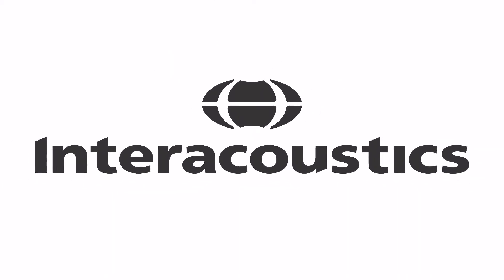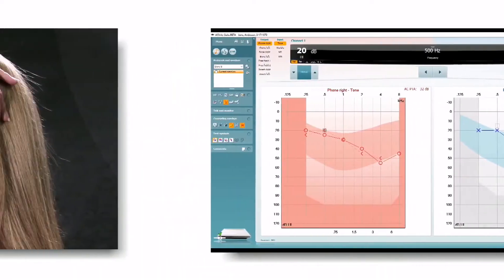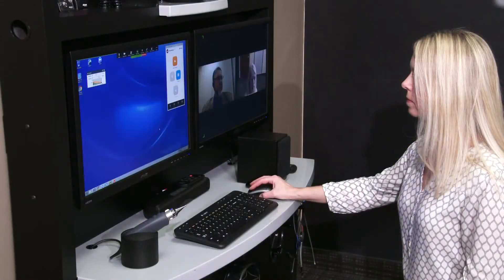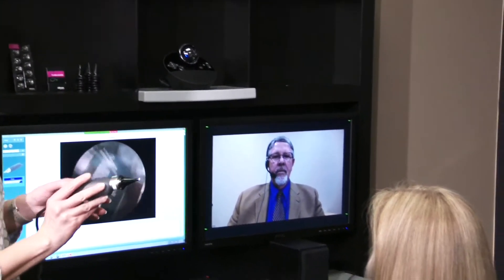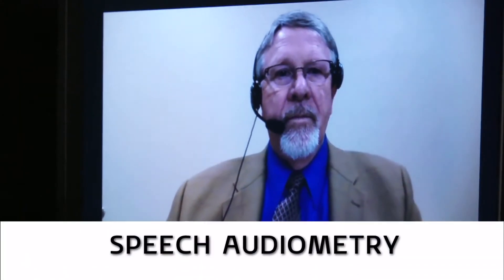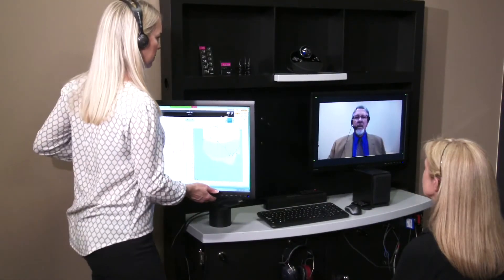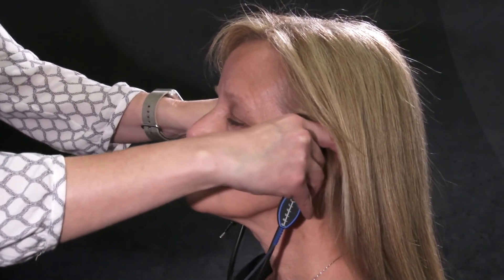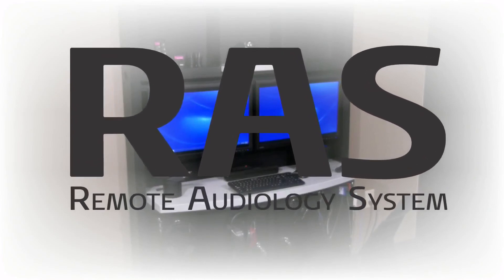RAS: Remote Audiology System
Extend your geographical reach and see more patients with less travel.